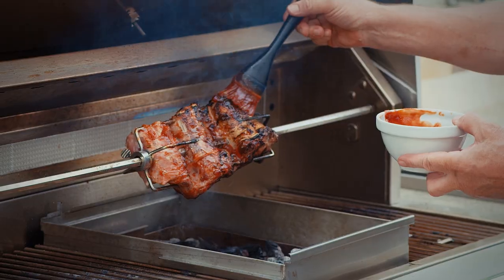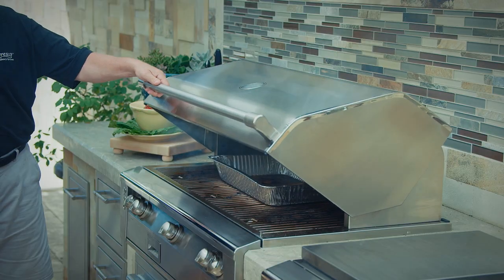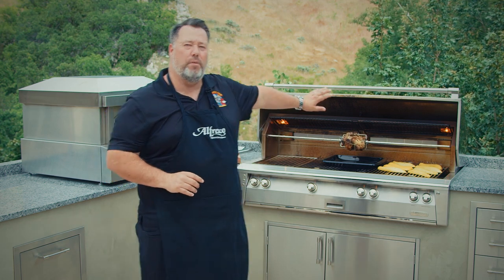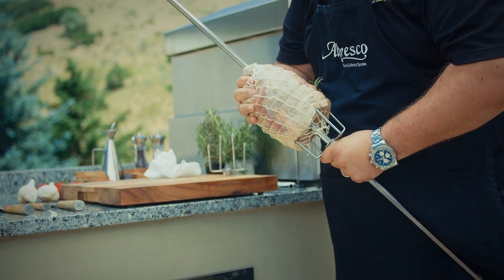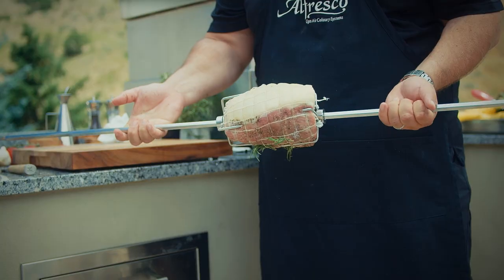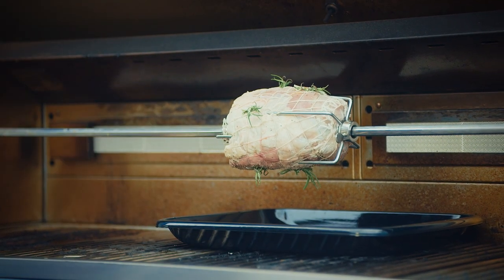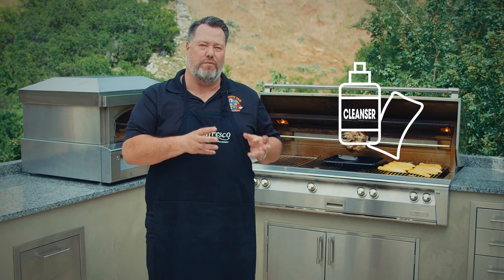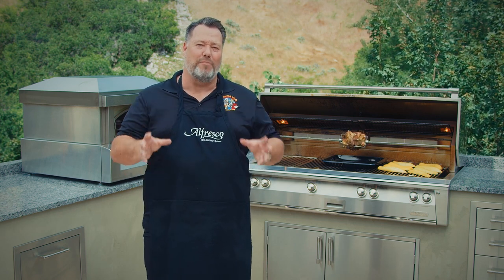Alfresco Grills - Rotisserie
Learn how to use your Alfresco rotisserie system with chef Johan Magnusson, including tips and tricks that will get you up to speed and cooking in no time!